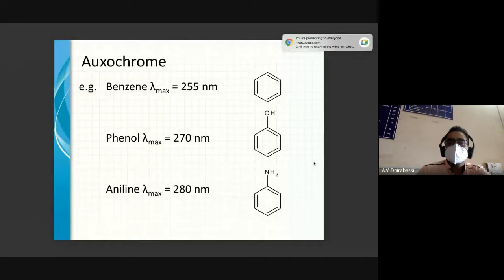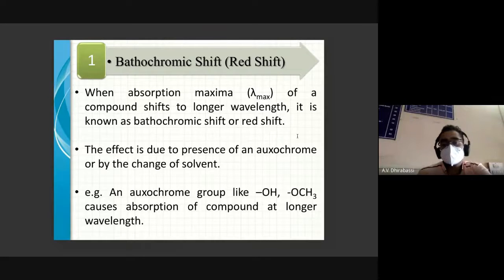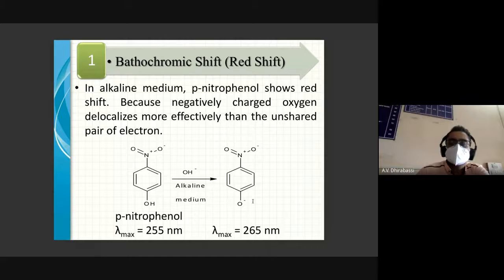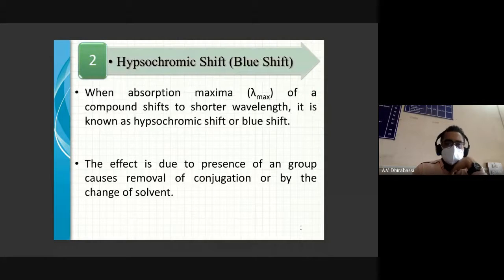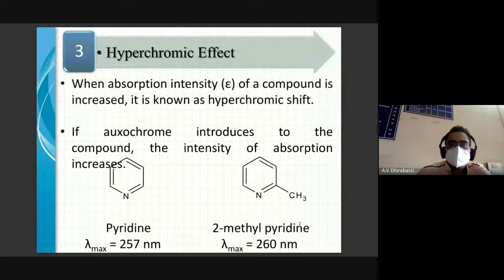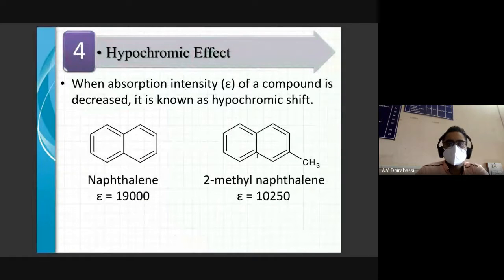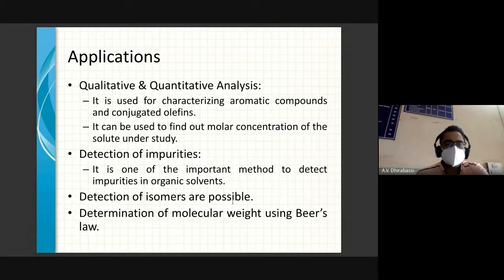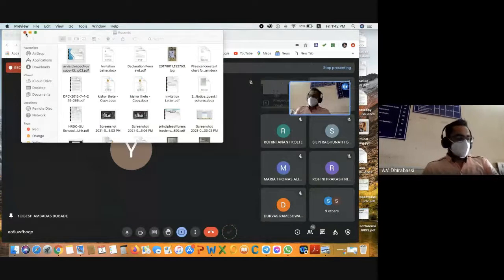Anand Dhirbassi : Ultraviolet Spectroscopy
Ultraviolet Spectroscopy